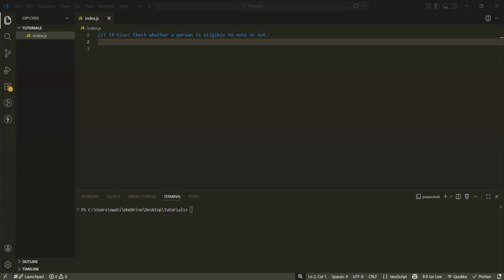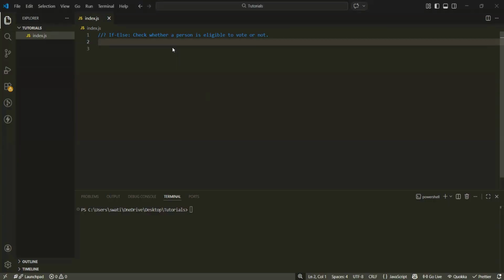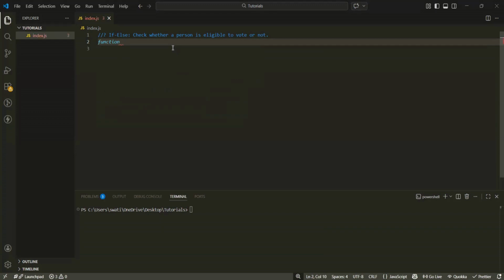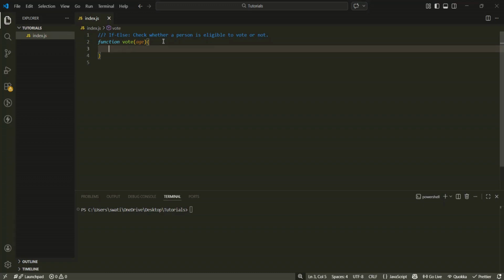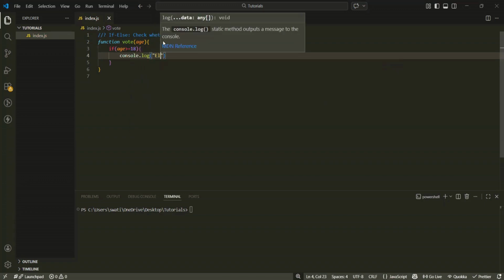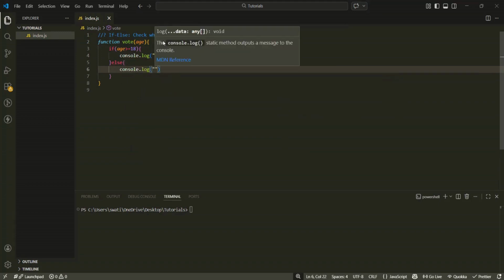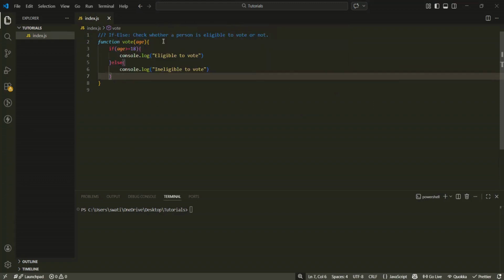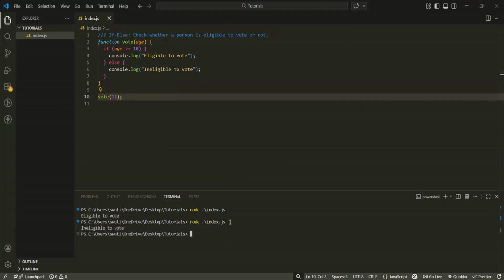JavaScript If-Else Explained | Check Voting Eligibility (Beginner Tutorial)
Want to learn JavaScript quickly and easily? 🚀

In this video, you’ll learn how if-else conditions work in JavaScript using a simple real-world example. This beginner-friendly lesson helps you understand how programs make decisions based on conditions.

If you're starting coding, these tools can really help:
💻 Laptop for Programming
⌨️ Mechanical Keyboard for Coding
🖱️ Ergonomic Mouse for Long Coding Sessions
📚 JavaScript Beginner Book
☕ Coffee Mug for Late Night Coding 😄